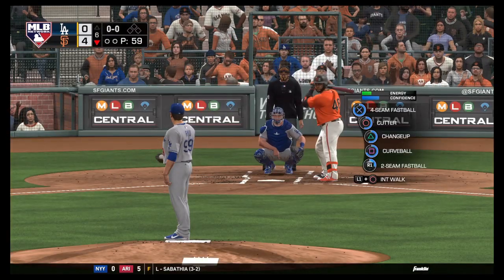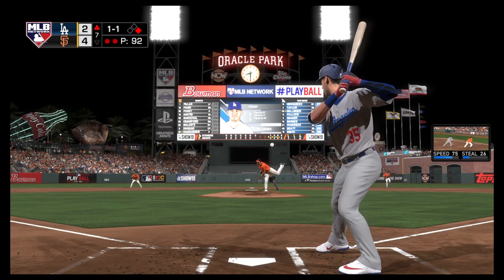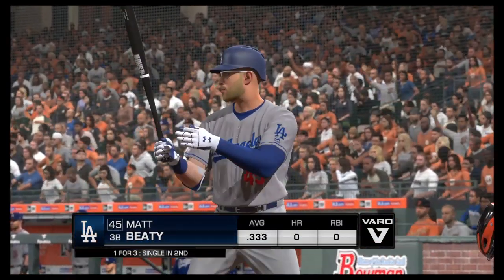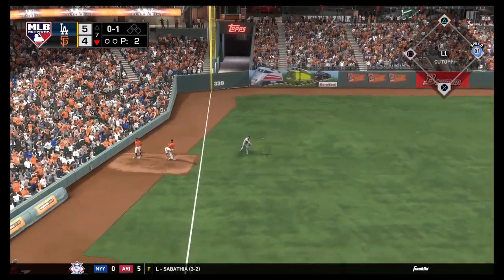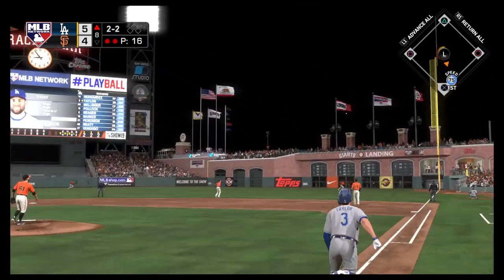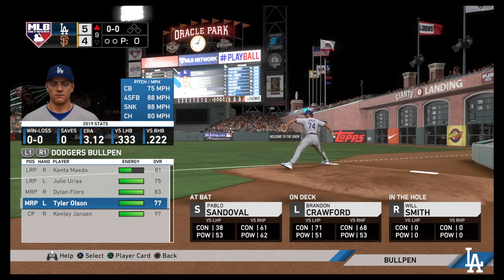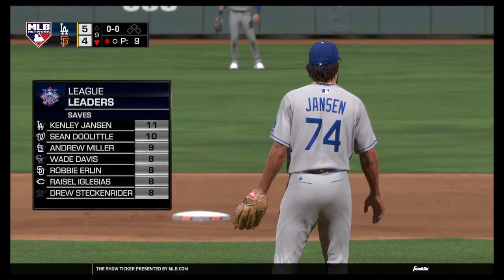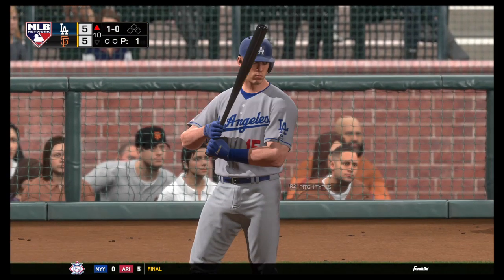MLB 19 The Show Franchise Ep. 2 (Part 2/3: Game 33 of 162)